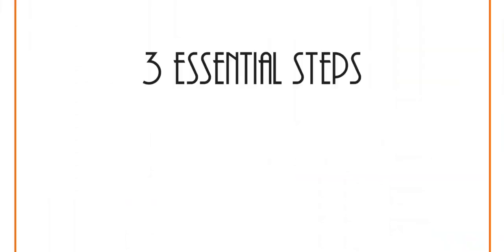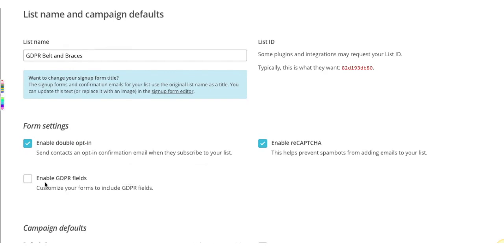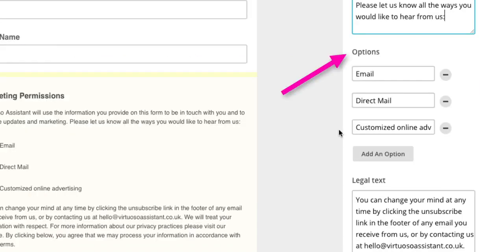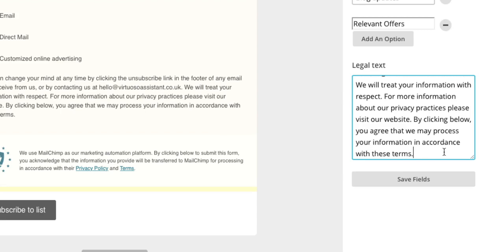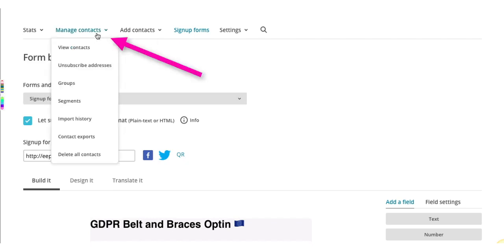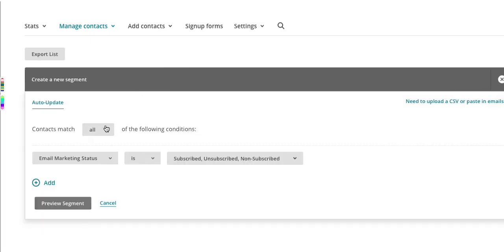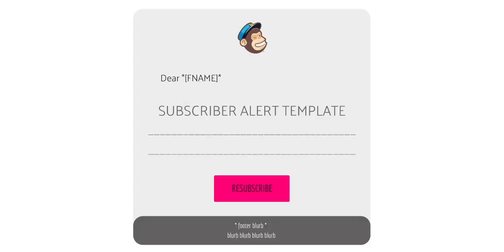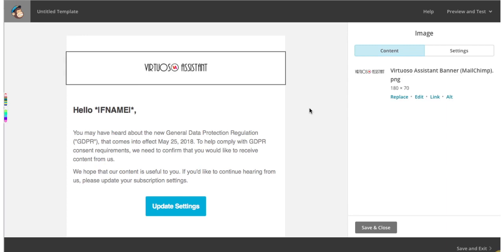MailChimp and GDPR: How to Set Up GDPR Signup Forms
MailChimp GDPR Tutorial: How to Set Up MailChimp Sign-up Forms for GDPR.

⚠️ PLEASE NOTE: Since creating this video MailChimp have changed things around slightly.  When you come to segmenting your List instead of looking for 'Email Preferences' you must search for the name you gave the GDPR Field Label.  In my case I called it "GDPR & Marketing Permissions" so I must look for "GDPR & Marketing Permissions" to segment my List **

🔸  Step #1: Enable GDPR Sign-up Form Fields

What you need to do is enable GDPR form fields in your List settings and then go to your Sign-up forms.  You'll see how MailChimp adds "Marketing Permissions" at the foot of the sign-up form.  On the RH side you'll find the form fields which you can customise according to your business needs.

Take care when considering which GDPR Options you choose and remember that you need to obtain 'granular consent'  from your subscribers.  This means that every one of your marketing activities must be communicated clearly and requires separate consent from your subscribers.

In the Legal text you must name the organisation which will be collecting data (your company) and include a contact email address so that subscribers can get in touch if they'd like their data removed.  Refer to your Privacy Policy and/or Cookie Policy if relevant here.

🔸  Step #2: Segment your Email Lists

This is necessary so that you only send the right emails to the right people according to the options they selected when they signed up to join your List.

🔸  Step #: Obtain Permission

New subscribers will automatically sign up to your List using the new GDPR form fields, and will automatically be added to a List segment according to the options they selected.

However, you will need to give all your current subscribers the same opportunities to opt-in to your List and select their preferences.  MailChimp have a handy template to help you which I'll run through during the tutorial.  It's super-easy to use!